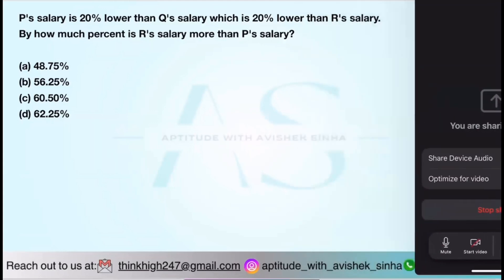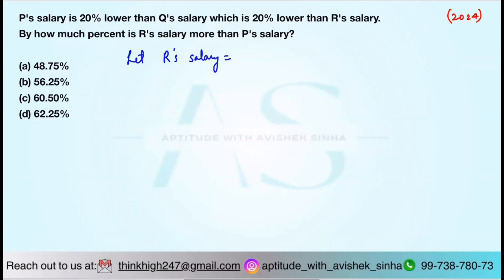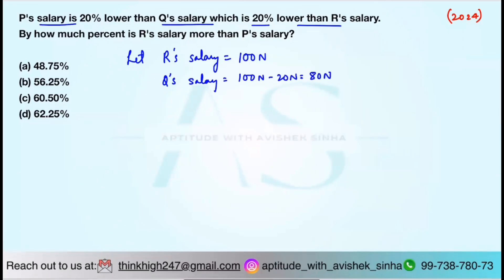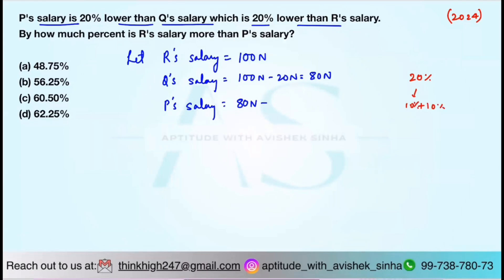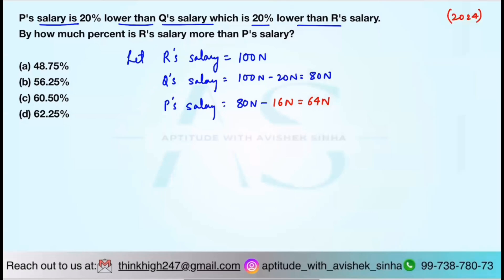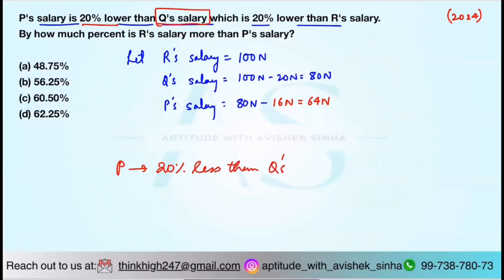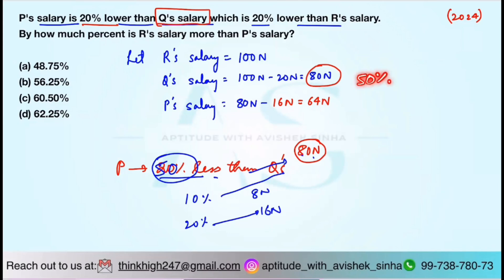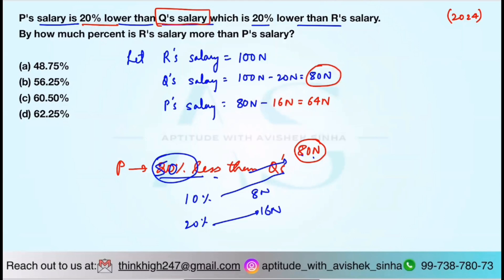Snippets of CSAT 2025 Course | Lecture-4 PERCENTAGE | BATCH-1 (Bilingual) | AVISHEK SINHA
Enrolment for UPSC CSAT 2025 examination has started.

Snippets of CSAT 2025 Course | Lecture-4 PERCENTAGE | BATCH-1 (Bilingual) | APTITUDE WITH AVISHEK SINHA |